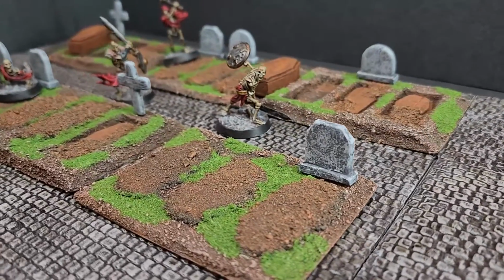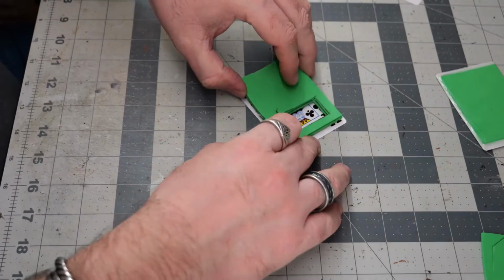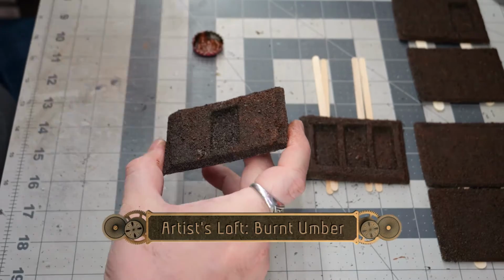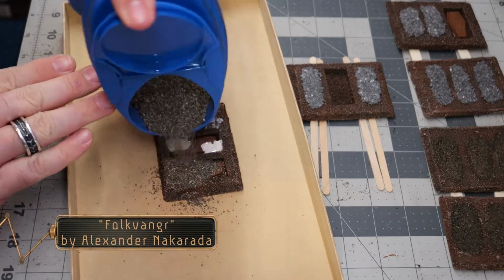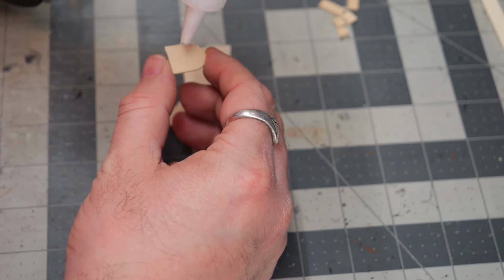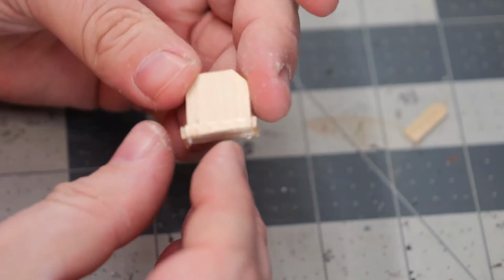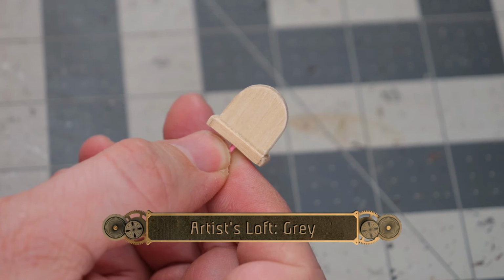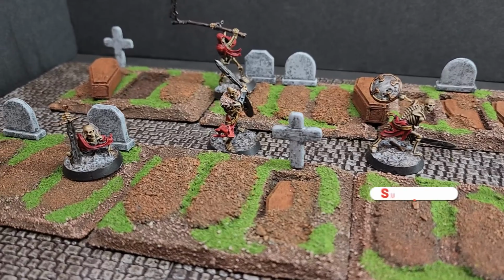DIY Graveyard Terrain for Tabletop Games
Create spooky and realistic graves and gravestones using inexpensive materials from the dollar store! Perfect for adding an eerie touch to your next game night. Perfect for a last-minute gaming session.